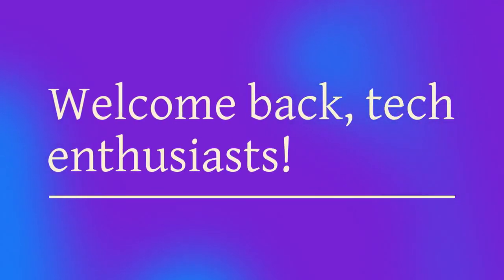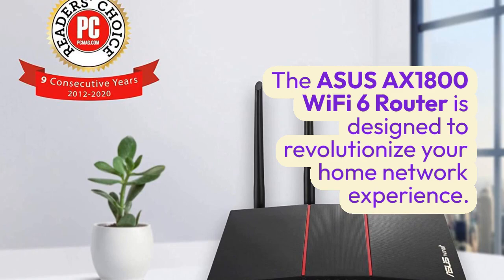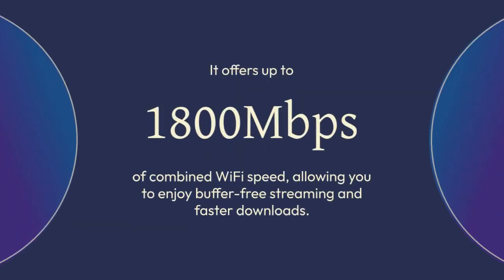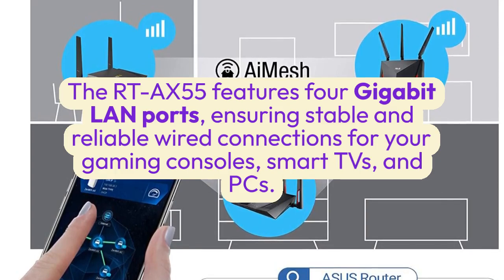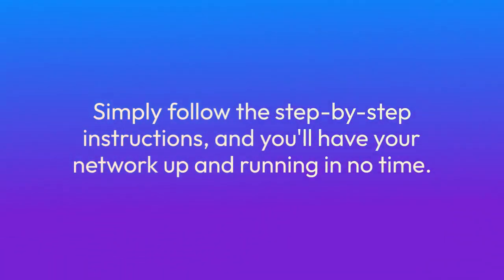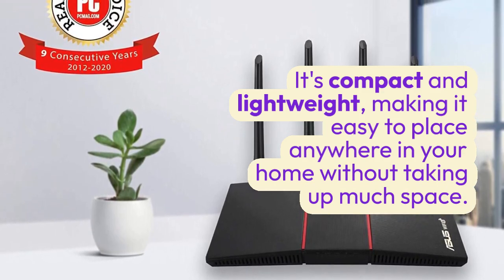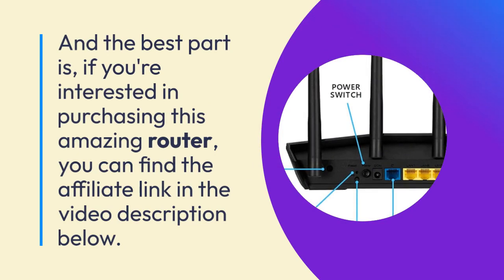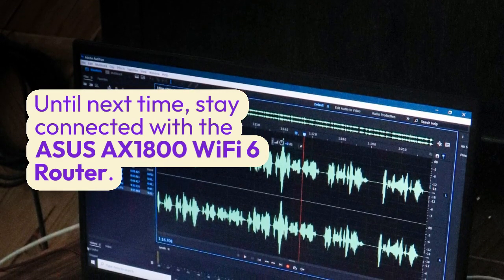Supercharge Your WiFi with the ASUS AX1800 WiFi 6 Router (RT-AX55)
Get Product

🔥 Get blazing-fast WiFi speeds and superior performance with the ASUS AX1800 WiFi 6 Router (RT-AX55). Upgrade your home network experience and enjoy seamless streaming, lag-free gaming, and lightning-fast downloads.

🚀 With the latest WiFi 6 technology, this router brings you speeds of up to 1800Mbps, making buffering and loading screens a thing of the past. Say goodbye to interruptions and hello to smooth, uninterrupted connectivity.

🌐 The ASUS AX1800 WiFi 6 Router offers wide coverage, ensuring a strong and reliable signal throughout your home. No more dead spots or weak connections - every corner of your house can now be a WiFi hotspot.

🔒 Rest easy knowing your network is secure with the latest WPA3 wireless security protocol. Protect your data from unauthorized access and keep your online activities private and secure.

📲 Setting up and managing your network is a breeze with the user-friendly ASUS Router app. Follow the step-by-step instructions, and you'll have your network up and running in no time. Plus, you can manage your network remotely, even when you're away from home.

💼 The ASUS AX1800 WiFi 6 Router (RT-AX55) features a sleek and modern design that seamlessly blends with any home decor. Its compact size and lightweight construction make it easy to place anywhere in your home without taking up much space.

yipedia.xyz